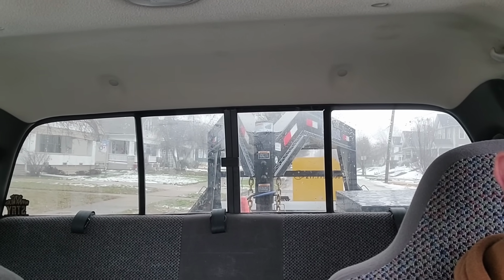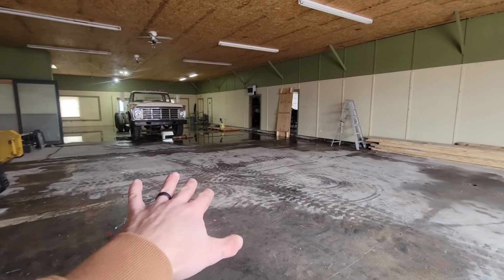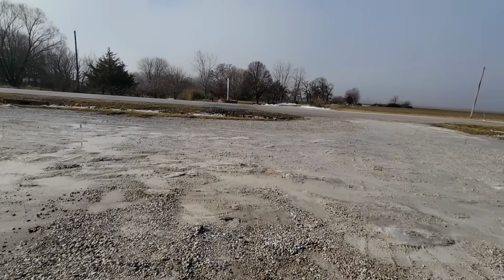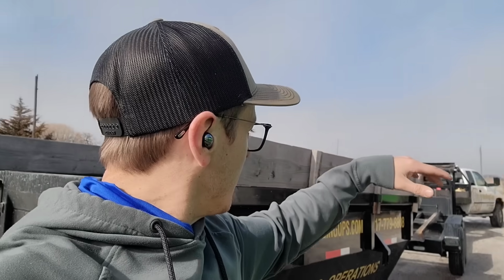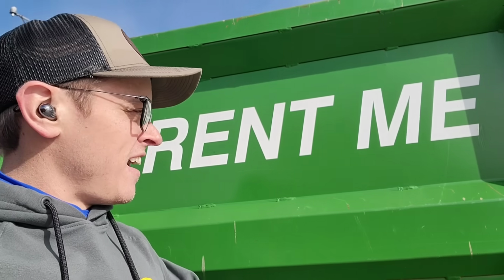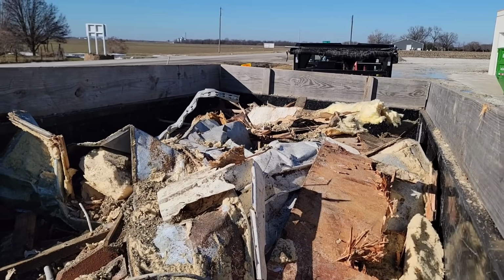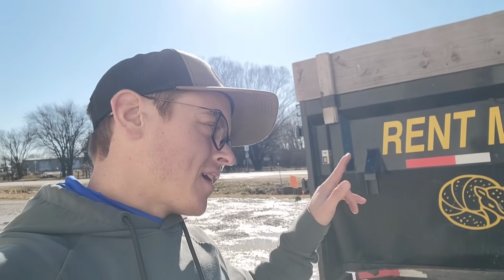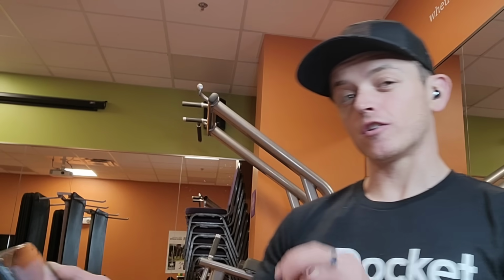New Dollar Store Wreaks Havoc On My Dumpster Business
Man, let me tell you about this new dollar store building that's causing me all sorts of headaches with my dumpster business.

It's been a real pain in the you-know-what. The construction they're doing is causing so much confusion, and it's messing with my utilities and property. Good thing the subcontractor understands the local area and understands my building isn't the one set for demolition!

Not only that, the project lead made a ridiculous offer to buy my property as well. "I know you're young, but this is a great offer for this area" - That's where they lost me.

My building wasn't for sale though, so it wasn't the end of the world. Because improving my dumpster and junk removal business was my priority. But ever since turning away the offer, there has been nothing but inconsiderate issues.

I've been spending so much time and effort trying to straighten things out as they pop up. It feels like I'm constantly putting out fires that i didn't start. But you know what? It is what is. We figure it out, and keep pushing forward!